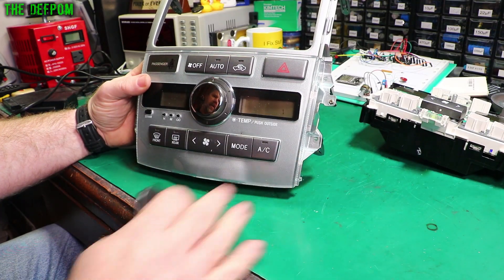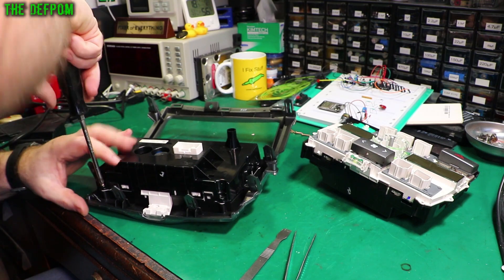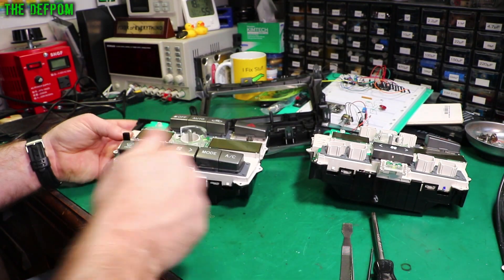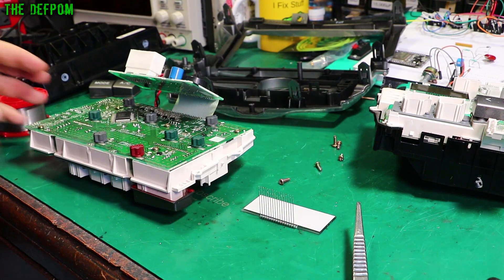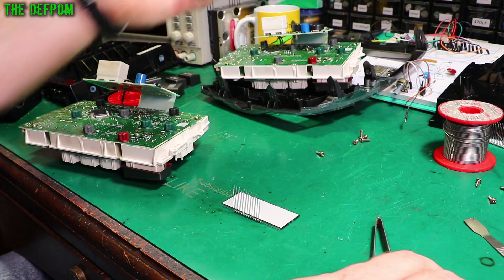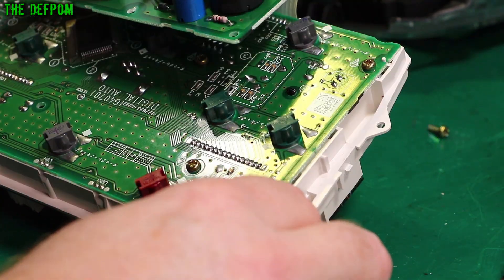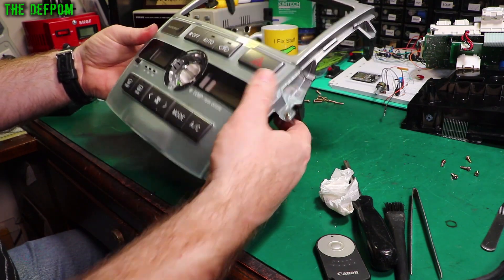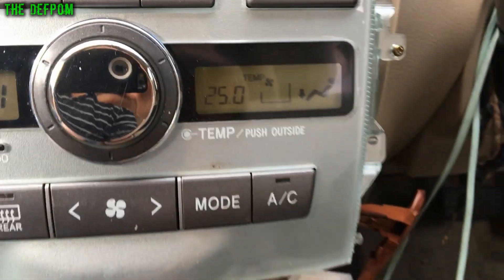🔴 Can This Heater Control Be Fixed ? - TOYOTA IPSUM Heater Control Repair Part 2 - No.865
Toyota Ipsum Heater Control Repair Part 2

I replace a faulty LCD display in a Toyota Ipsum heater control unit.

The Toyota Ipsum is also known as the Toyota Picnic, and Toyota Avensis Verso

0:00 - Intro.
0:44 - Dismantling the Toyota Ipsum heater control unit.
1:20 - Previous video replacing the bulbs
4:20 - Removing the faulty LCD module.
6:26 - Installing the replacement LCD display.
7:43 - Cleaning up the flux.
8:21 - Re-assembling the Toyota Ipsum heater control unit.
10:53 - Testing the replacement LCD display.
11:42 - Patreon Supporters

My Electronics Tools (video and purchase links)
Boonton
4220.

HP/Agilent/Keysight
3457A.

Siglent
SDS1104X-E.
SPL-1008.